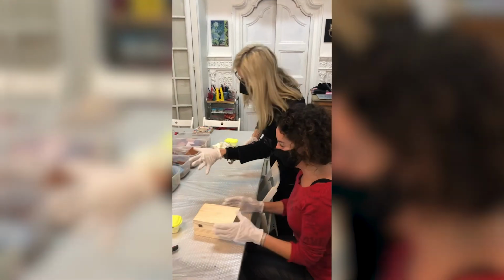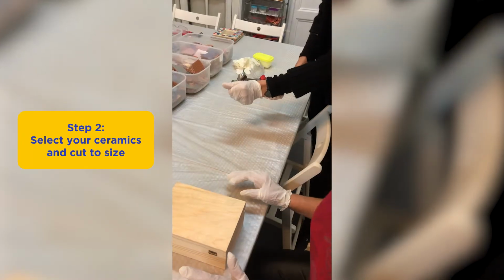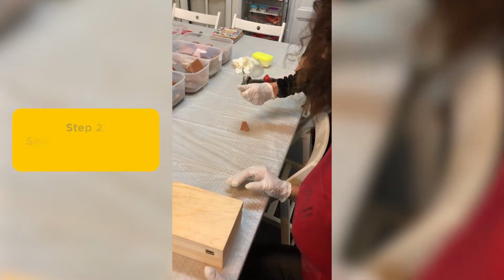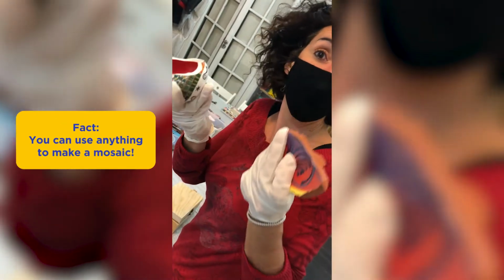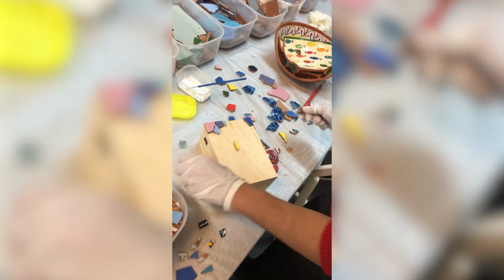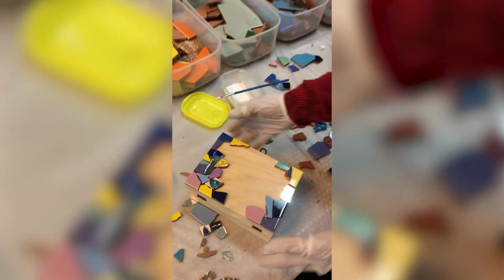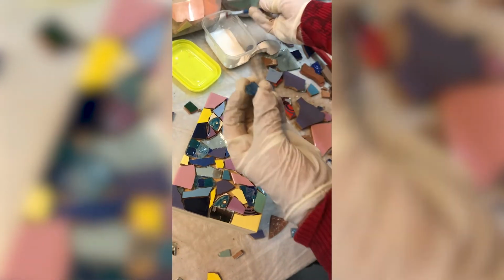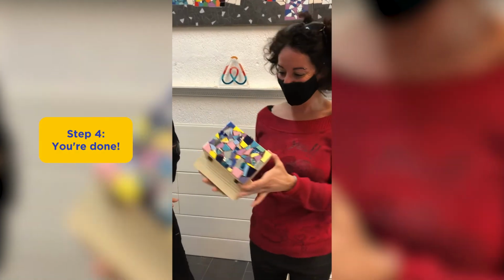You Choose In... Barcelona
Choose a mosaic making class in Barcelona.

Learn how to create Gaudí mosaics by taking part in an interactive workshop in Barcelona.

In a relaxed and pleasant atmosphere and tutored by one of the artisan masters, you will discover the basics of the technique, how to handle tools, choose your design and work out your first masterpiece of mosaic. Bring back home your creation as a nice souvenir!

Like the sound of Choice Optional Experiences like these? A Costsaver Spain adventure encourages you to choose the best Barcelona activities for you.

About Costsaver

Choose Fun. Choose Active. Choose Relax. Choose what you want from your perfect holiday, and we’ll take care of the details.

Costsaver tours give you the power to travel how you choose. Amazing travel memories shouldn’t cost the earth so our value trips cover all the essentials while providing you the building blocks to tailor your dream trip. It’s the ultimate unpackaged vacation. An experience that you can make your own.

77 trips. 56 countries. 5 continents. Our unbeatable value tours cover all the essentials, so you can tailor your dream holiday, your way.